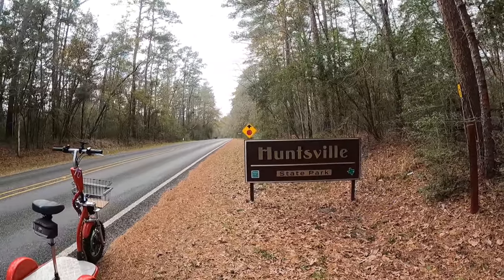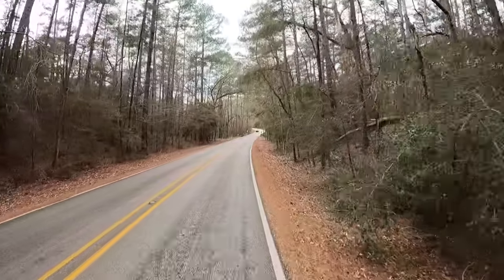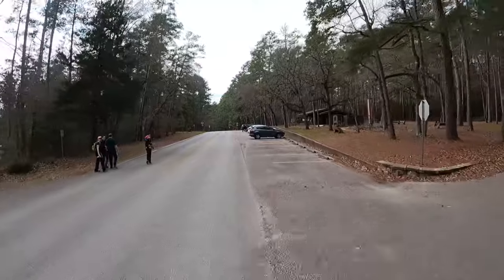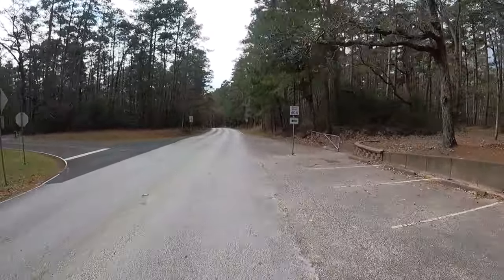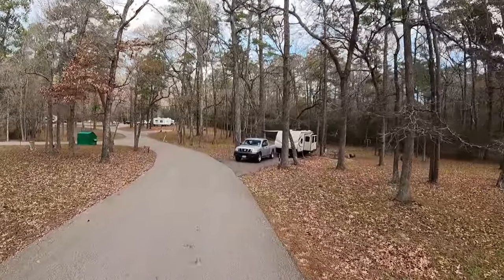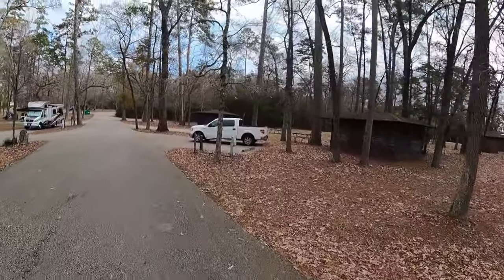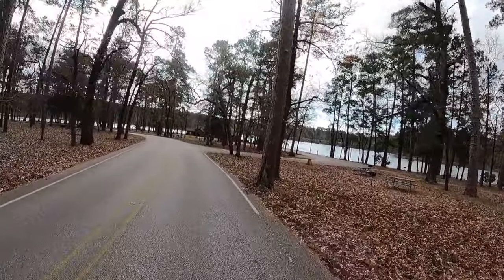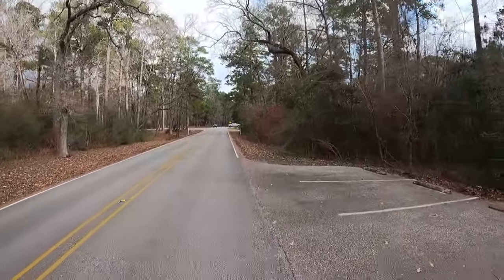Texas State Parks Virtual Tour - Huntsville State Park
Located just south of Huntsville Texas is one of the stars of the Texas State Park system, Huntsville State Park. Check out this Texas State Parks Virtual Tour!
Located in the Sam Houston National Forrest, Huntsville State Park offers your family plenty of shade and tons of fun activities. Everything from Boating to Hiking is available.
Huntsville State Park was constructed by the Civilian Conservation Corps in 1942. This historic park has been bring delight to young and old ever since!
In this video I hop onto Little Red and take us on aTexas State Parks Virtual Tour in Huntsville State Park and give you a glimpse at what to expect on your visit to Huntsville State Park.
 Such a beautiful Texas State Park with so many things for your family to do!
Come along with us on our Texas State Parks Virtual Tour of Huntsville State Park!